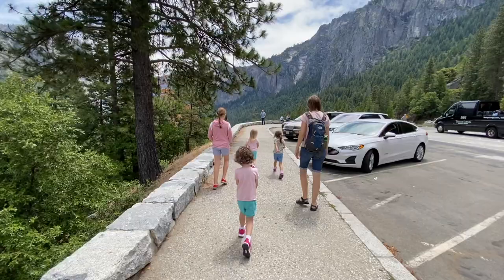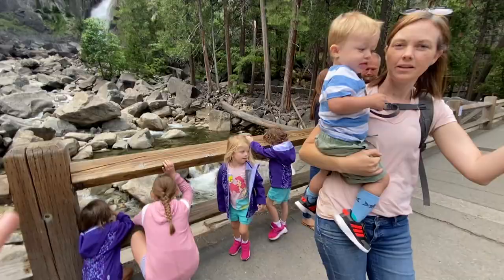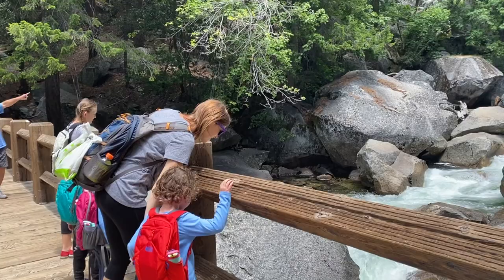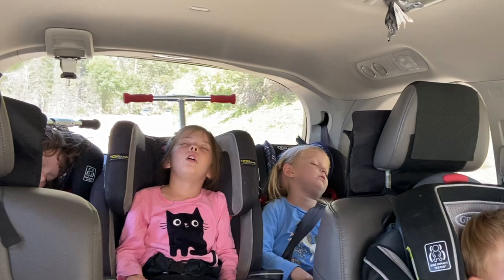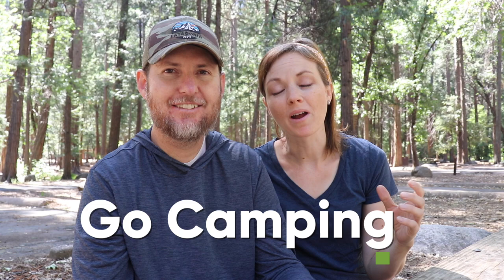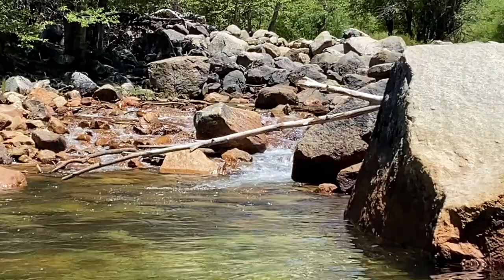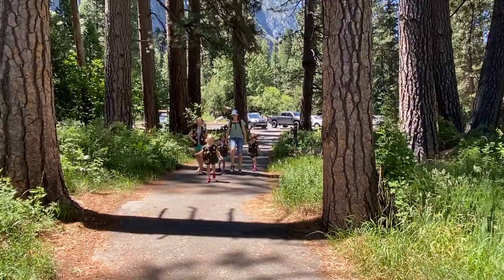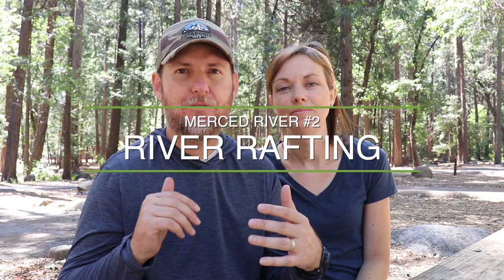Things to Do in Yosemite Valley | Yosemite Family Vacation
Things to Do in Yosemite / Yosemite Family Vacation:  For our family summer vacation, we spent a week in Yosemite Valley.  We (1) earned a Junior Ranger Badge, (2) visited the beautiful waterfalls (Bridalveil Fall, Lower Yosemite Fall, Vernal Fall and Nevada Fall), (3) rode our bikes / scooters, (4) had fun camping at the Upper Pines Campground, (5) took scenic drives (Tunnel View, Glacier Point, and the Mariposa Groves), hiked beautiful trails (Mirror Lake and Cook’s Meadow Loop), and (6) played in and tubed down the Merced River.  We could not have had more fun!

TIMESTAMPS
00:00 Things to Do in Yosemite Valley
00:46 Jr. Ranger Book & Park Flyers
01:36 Waterfall #1: Bridalveil Fall
03:23 Waterfall #2: Lower Yosemite Fall
06:38 Waterfall #3: Vernal Fall
10:55 Waterfall #4: Nevada Fall
12:42 Scenic Drive #1: Tunnel View
13:31 Scenic Drive #2: Glacier Point
15:05 Scenic Drive #3: Mariposa Grove
16:02 Ride a Bike / Scooter
17:11 Go Camping
18:02 How to Get Campsite
19:06 Yosemite "Elmer" Tradition
19:37 Hike #1:  Mirror Lake
22:42 Hike #2: Twilight Meadow Hike
24:17 Hike #3: Cook's Meadow Loop
25:50 Yosemite Visitor Center
27:34 Merced River #1: Play on a Sandy Beach
29:54 Merced River #2: Go Rafting
32:35 Go to Yosemite! Your Family Will Love It!

Osprey Poco Plus Child Carrier (This is an Amazon link.